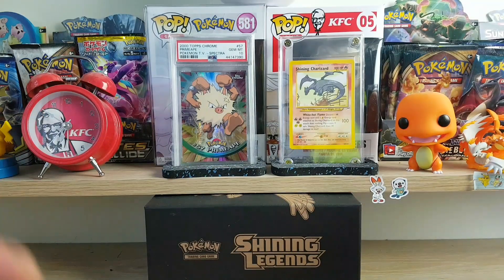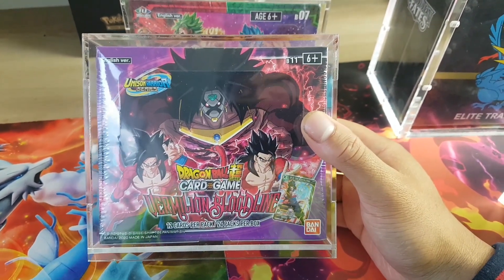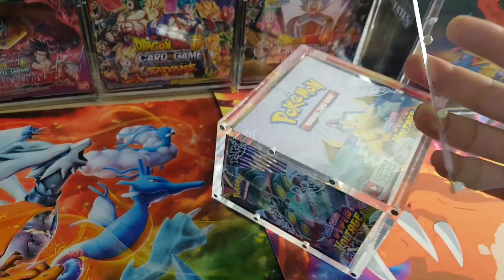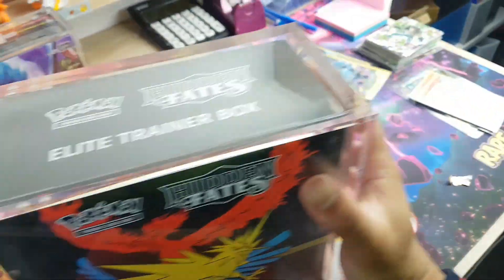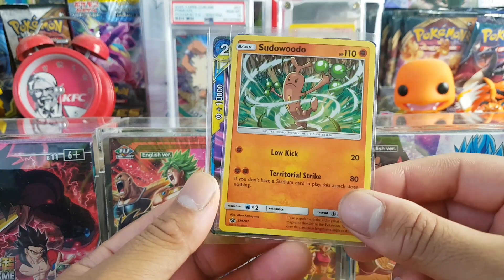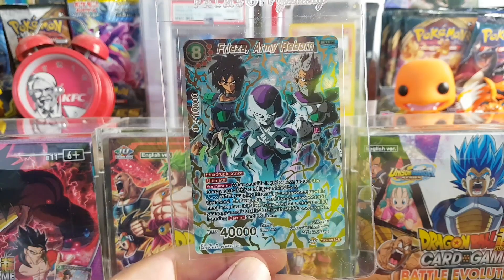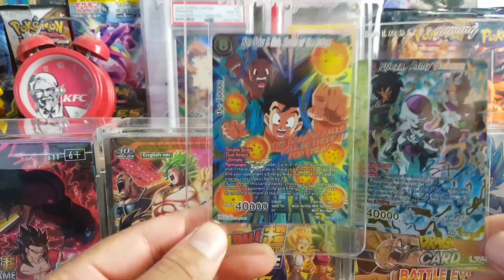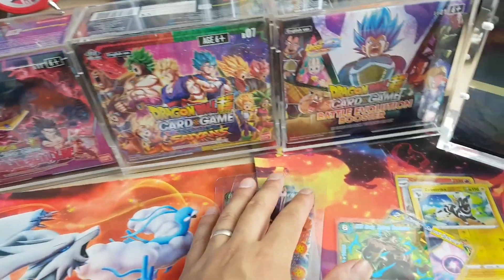NEW ACRYLIC BOOSTER BOX protectors for Pokemon & DBS + I bought 2 Secret Rares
NEW Acrylic booster box cases to protect your booster box investments! These are great investments in themselves but they also make great display pieces for your sealed product collection.
I also showcase some new secret rares for my collection that I just bought! Frieza reborn and the Goku and Uub SCR's are still very affordable and make great potential investments for the Dragonball Super Card game. Grading any secret rare card is something I would recommend to anybody who wants to collect or invest in DBS.